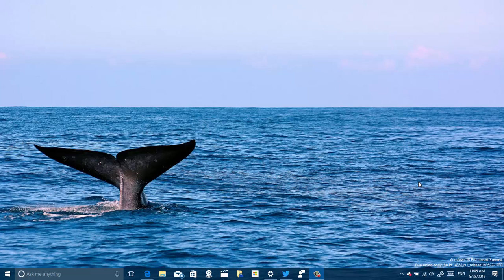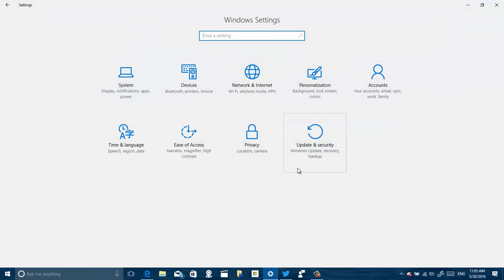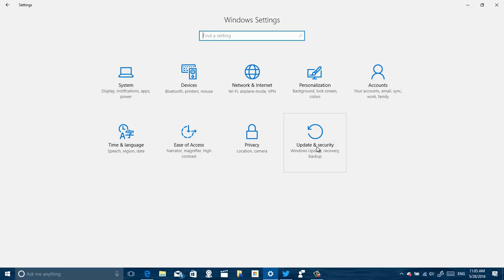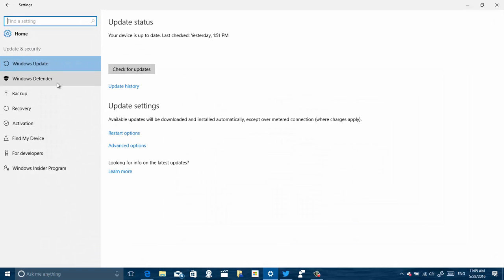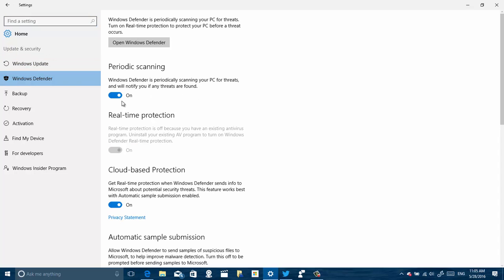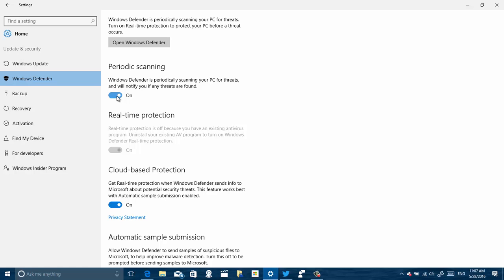How to use Windows Defender Limited Periodic Scanning on Windows 10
This video tutorial explains what is "Limited Periodic Scanning" and how to enable the new feature on Windows Defender on Windows 10 for the Anniversary Update.